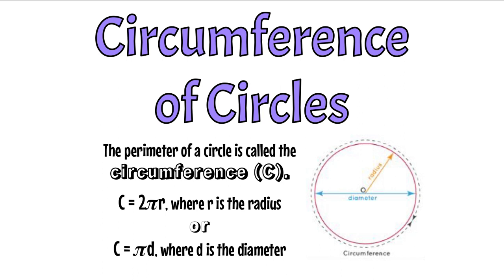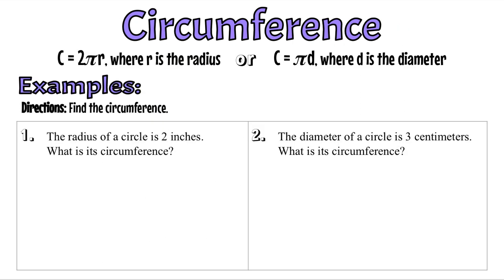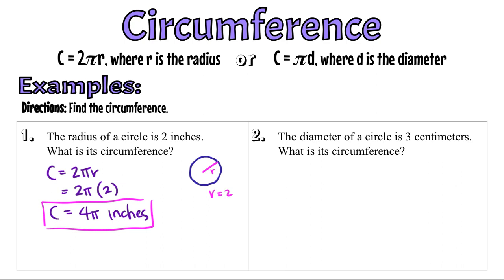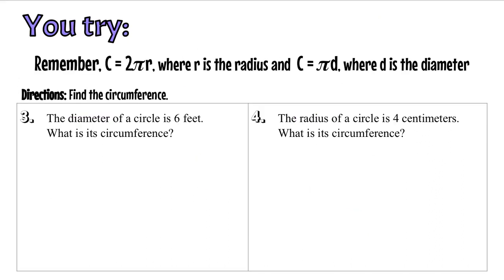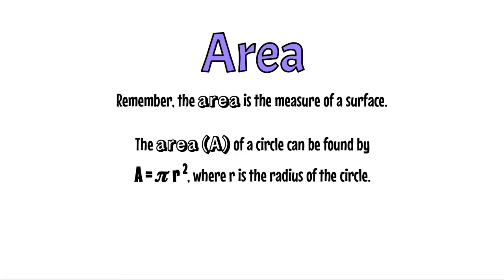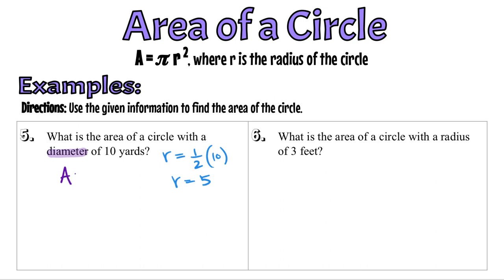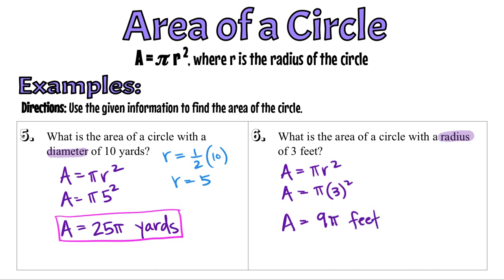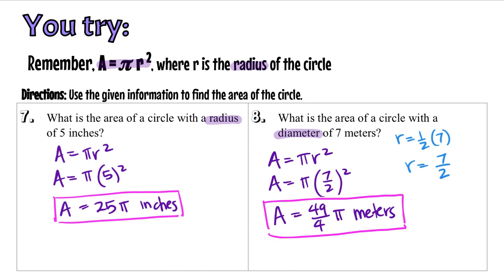Perimeter & Area of Circles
In this video you will learn how to find perimeter and area of circles.